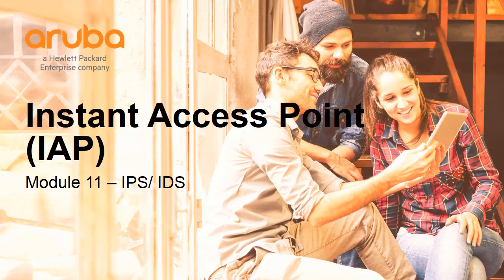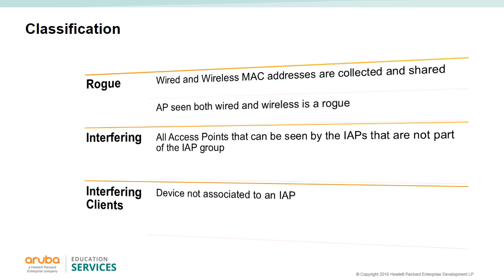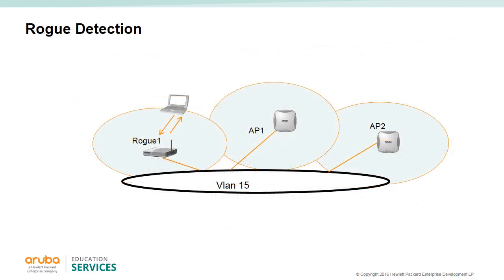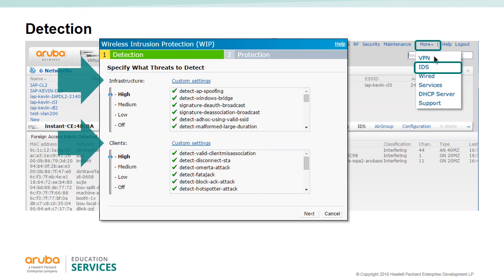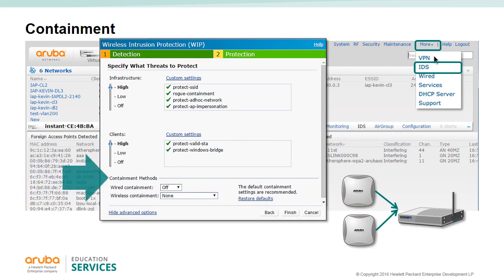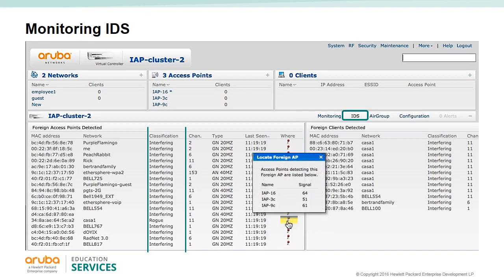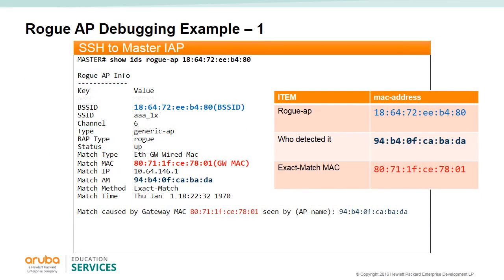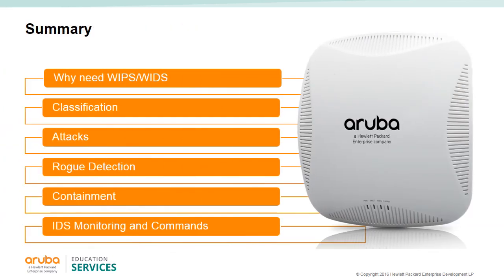11 IAP Intrusion Protection, Intrusion detection